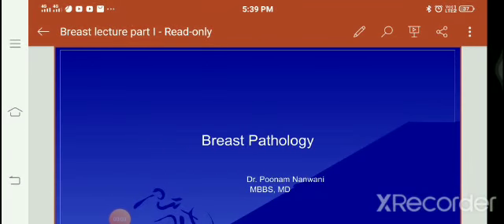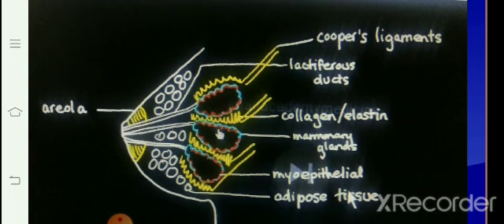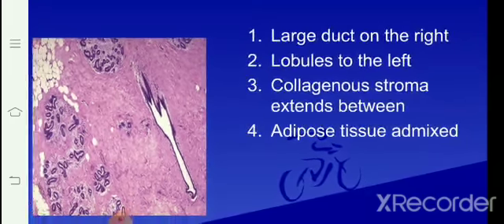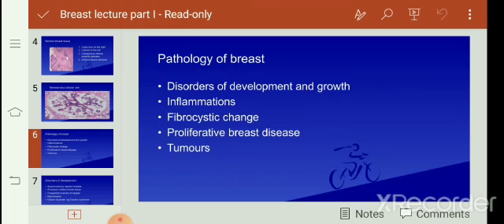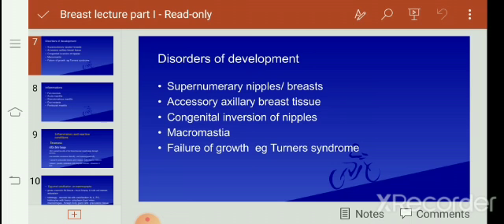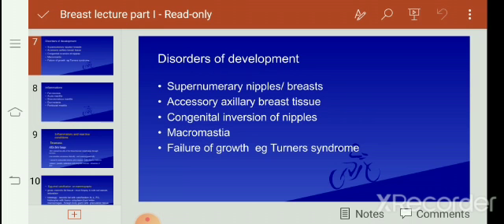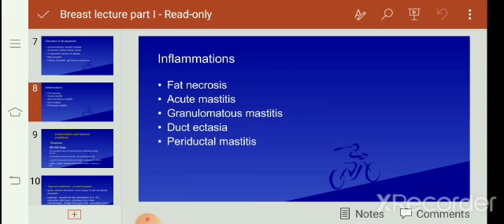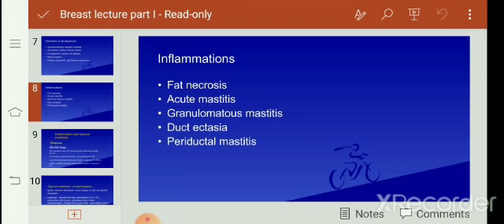Breast Pathology lecture Ist